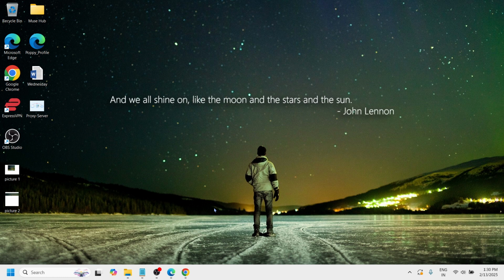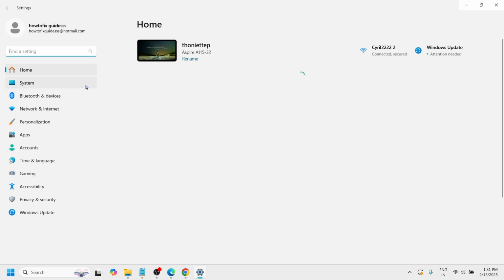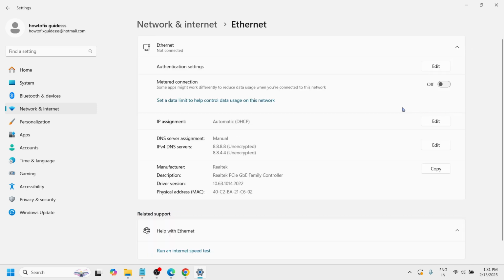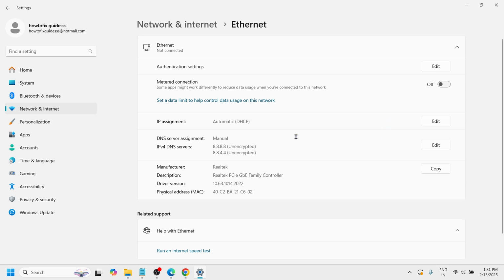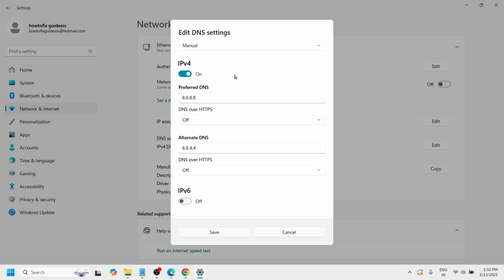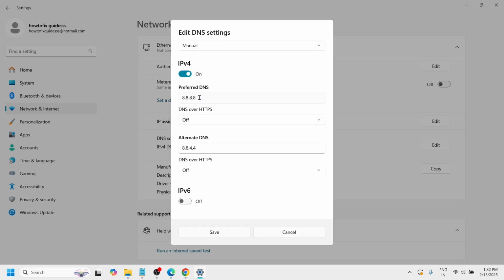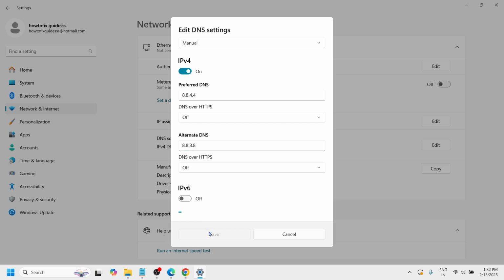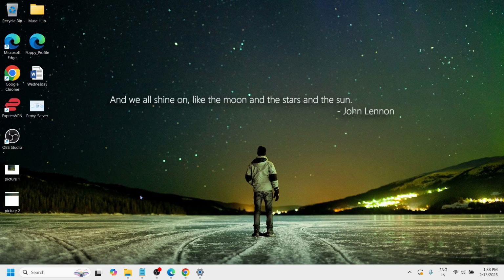EASY FIX For Slow Speed Browser Like Google Chrome And Mozilla Fire fox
Fix slow speed issues on Google Chrome and Mozilla Firefox easily!  This step-by-step guide helps you speed up your browser for a smoother experience. Watch now and boost performance!